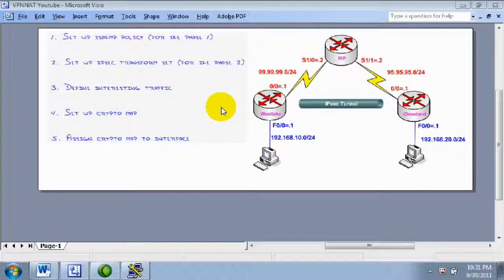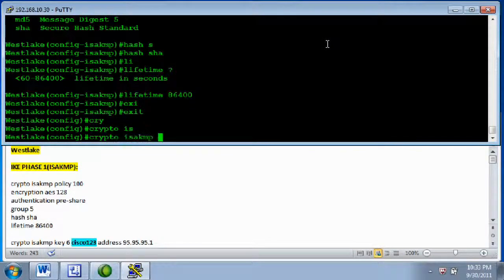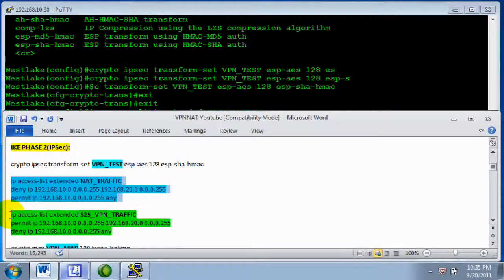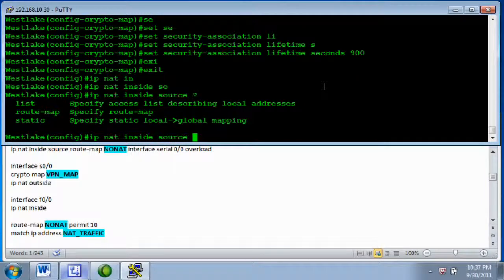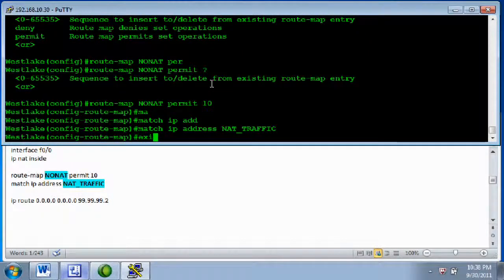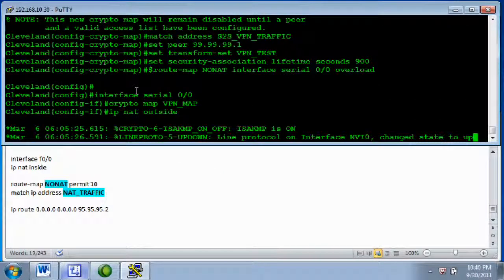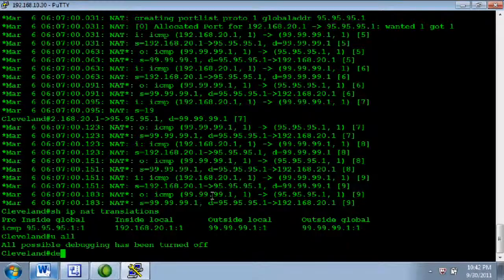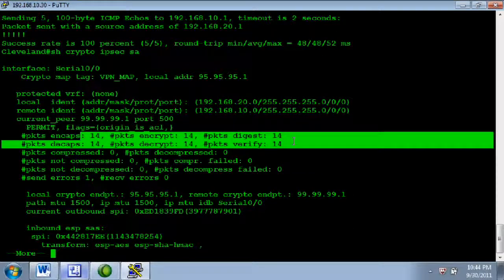CCNA Security Site to Site VPN & NAT